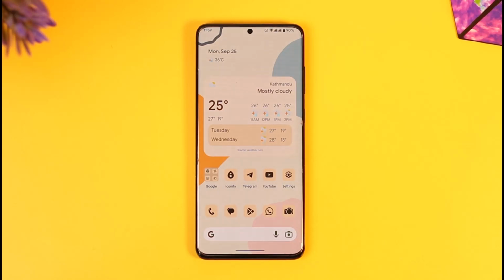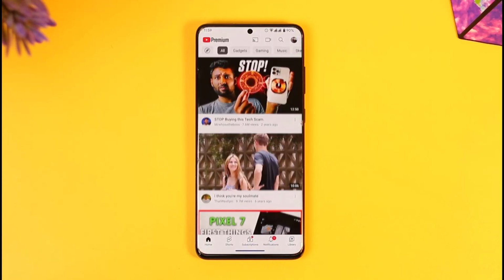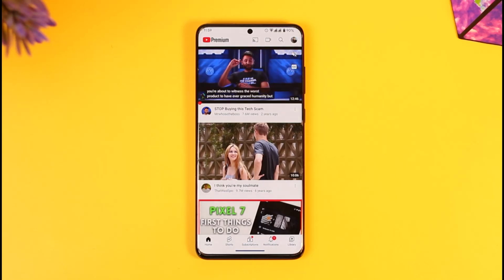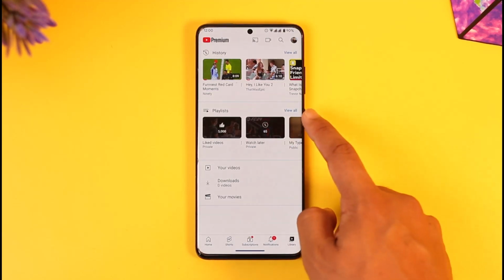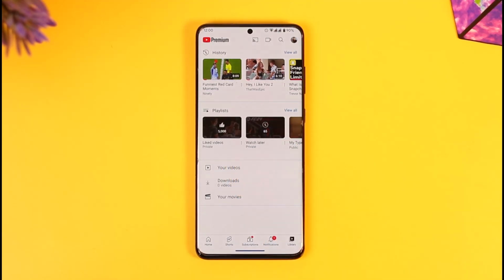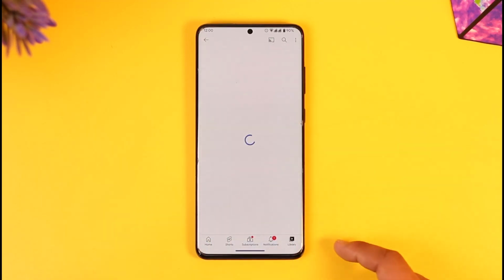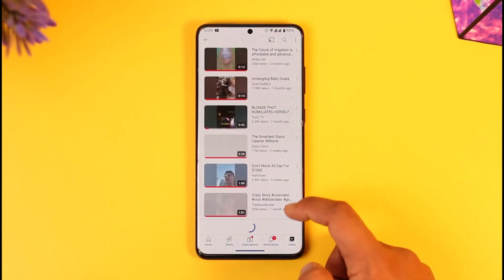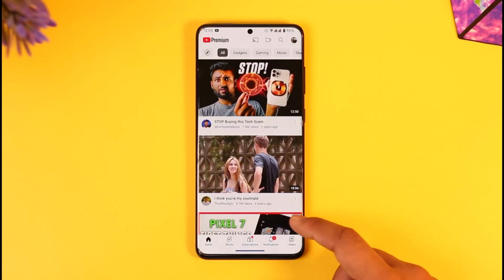How To See Liked Videos On YouTube !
In this tutorial video, I will quickly guide you on how you can see liked videos on YouTube. So, make sure to watch this video till the end. We try to be responsive to as many questions as possible.

► Chapters:
0:00 Introduction
0:11 See Liked Videos
0:45 Conclusion